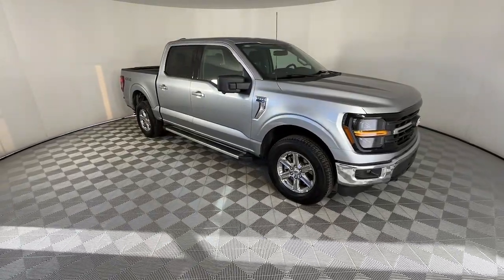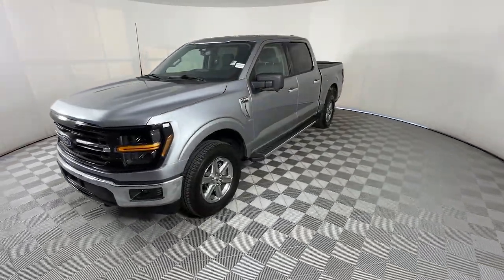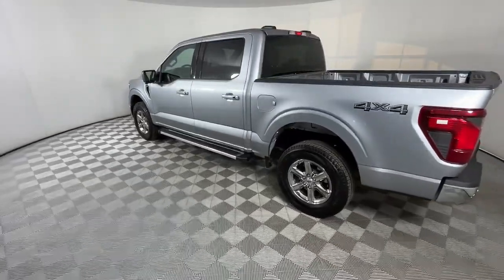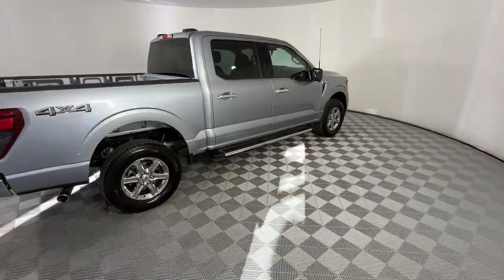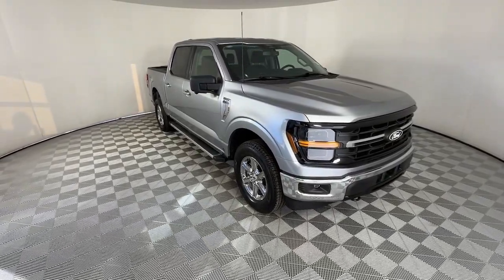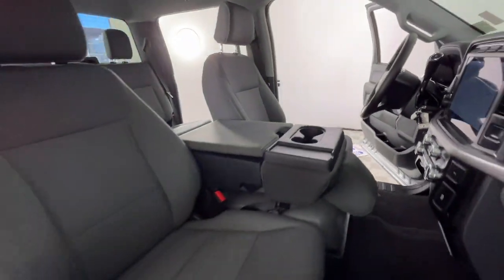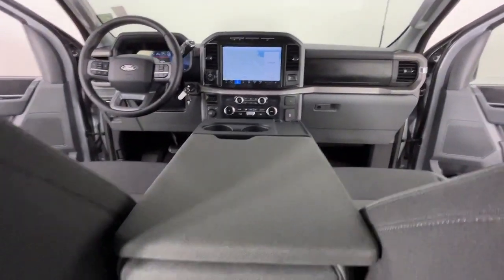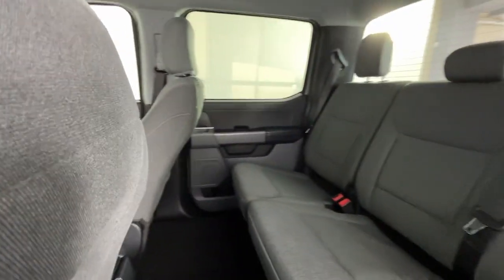2024 Ford F-150 XLT 4WD SuperCrew 5.5 Box CO Denver, Arvada, Lakewood, Bloomfield, Thorton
Pre-Owned 2024 Ford F-150 XLT 4WD SuperCrew 5.5 Box available at Phil Long Ford of Denver located in 7887 West Tufts Avenue, Denver, CO, 80123. Servicing the Denver, Arvada, Lakewood, Bloomfield, Thorton area.